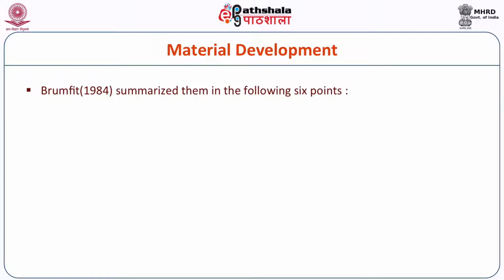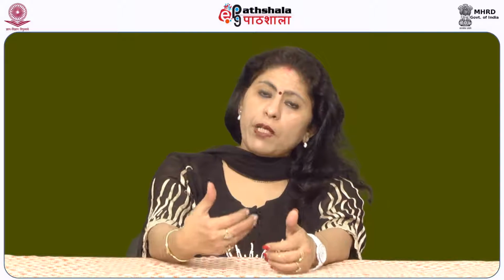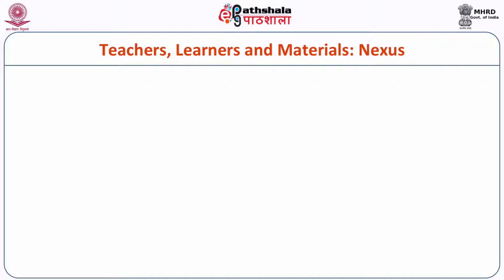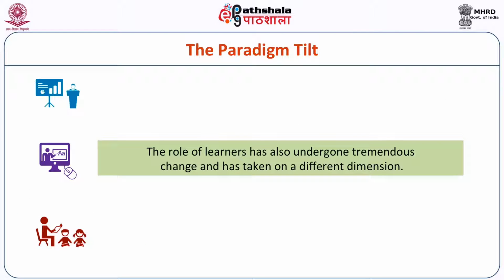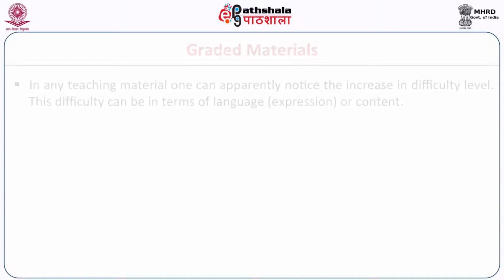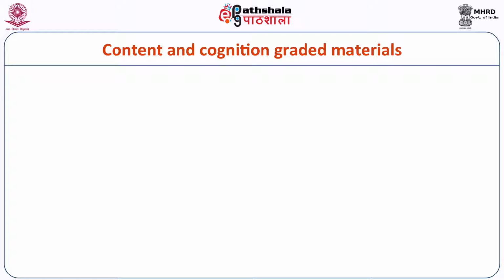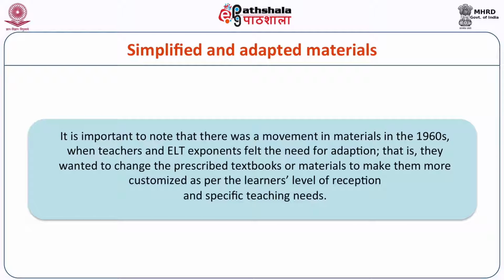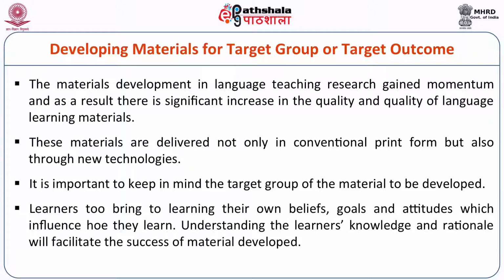EPG English language Teaching-EPG ENG P12 M26